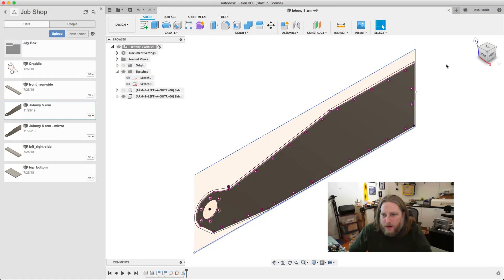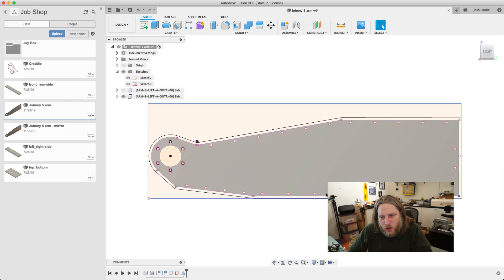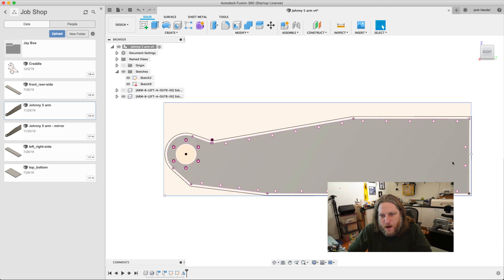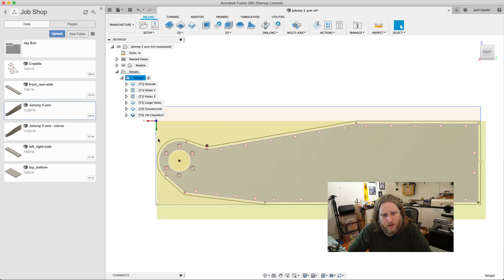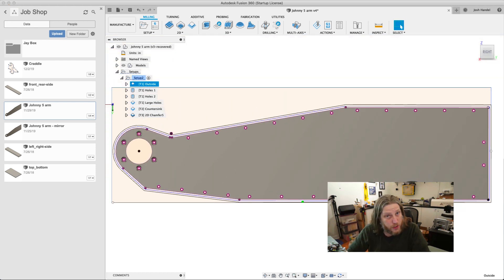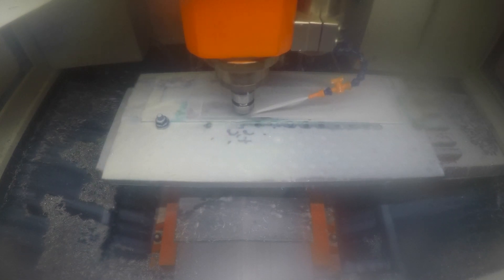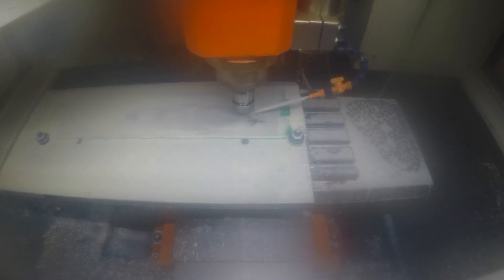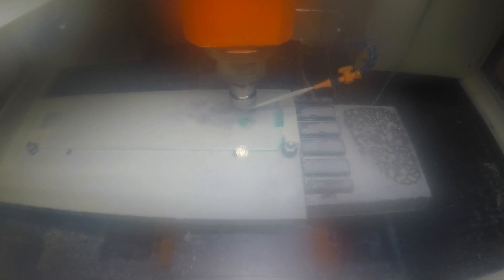Making Johnny5's Arm Panels (for NYCCNC)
Follow along as we make two upper arm panels for the NYCCNC Johnny 5 project.